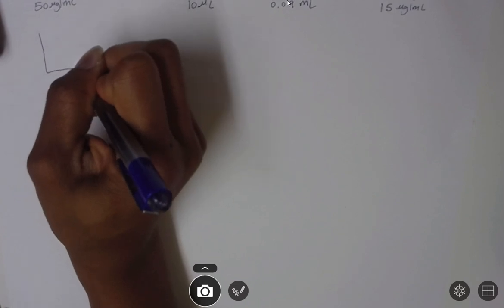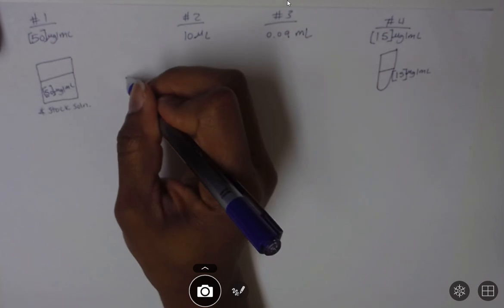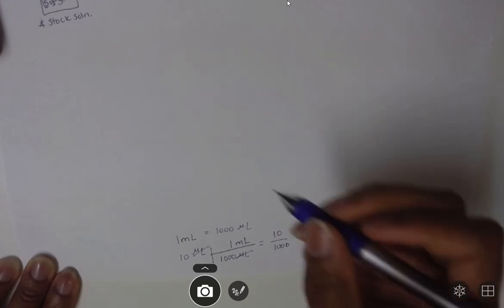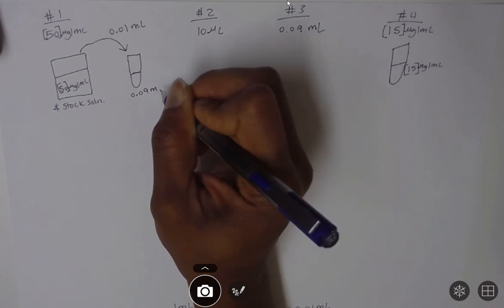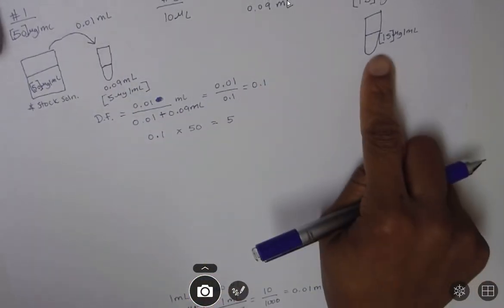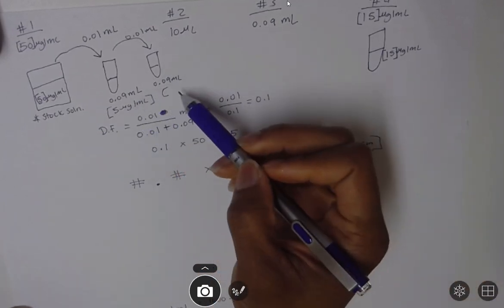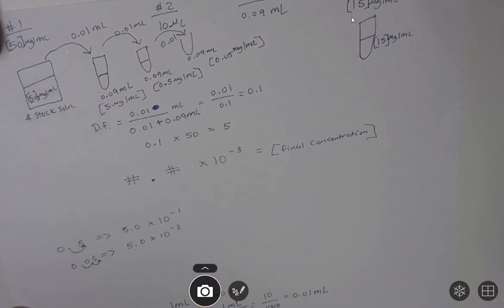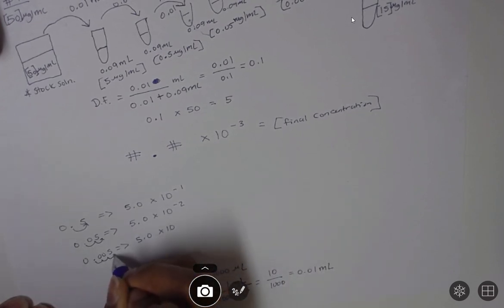Serial Dilutions-Using the Jeopardy Board to Strategize